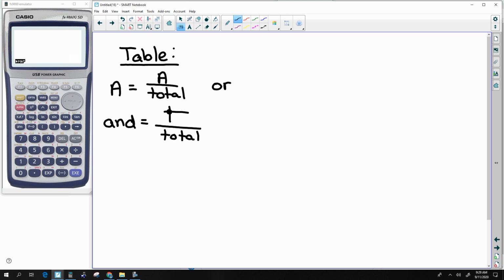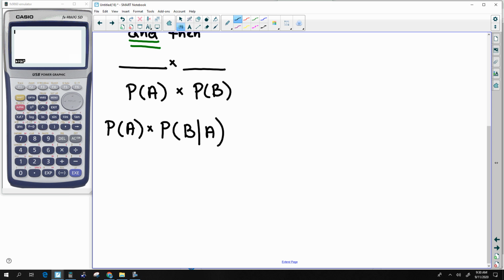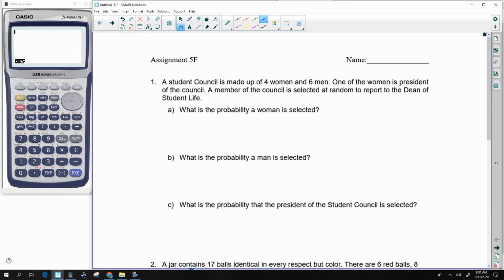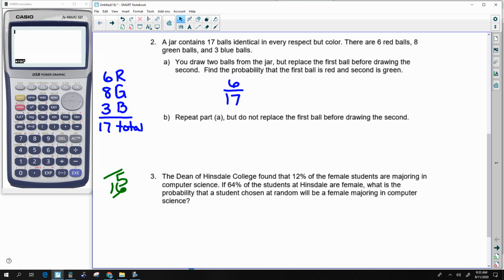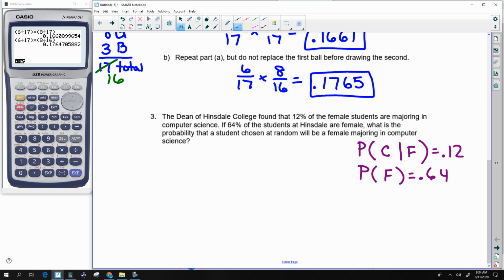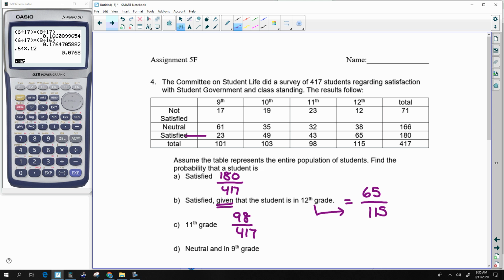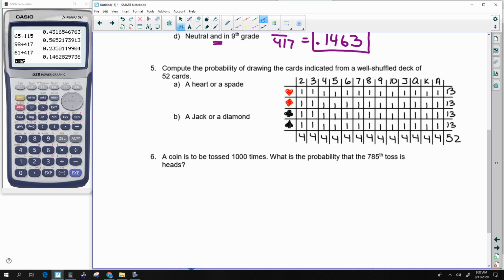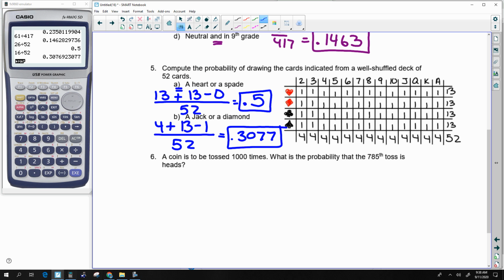Statistics - Assignment 5F